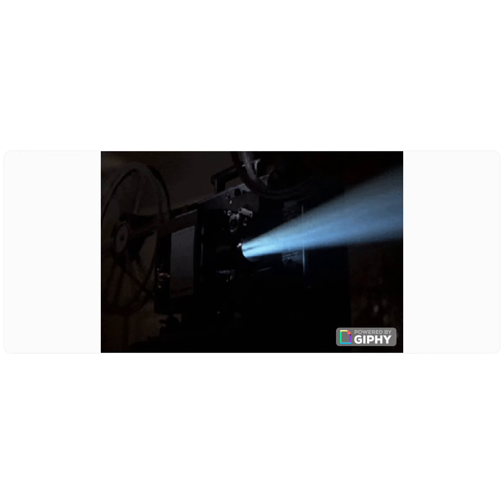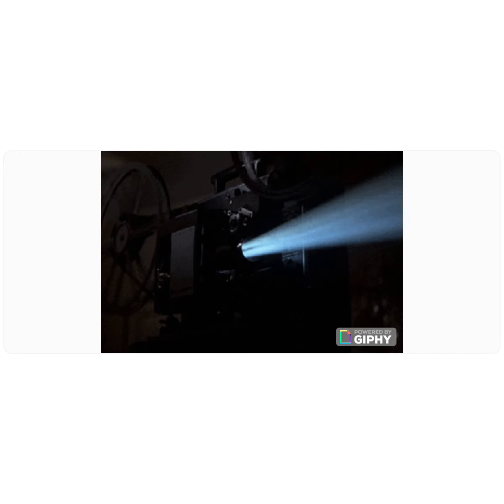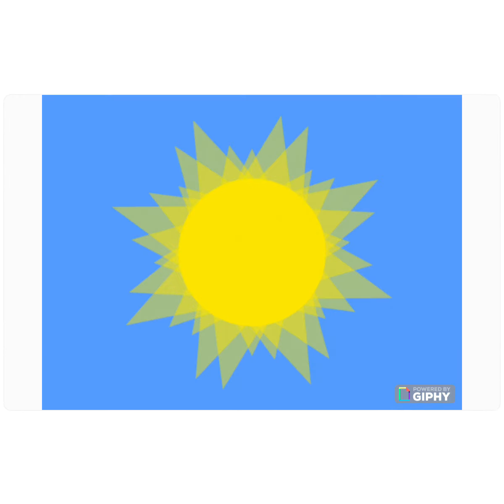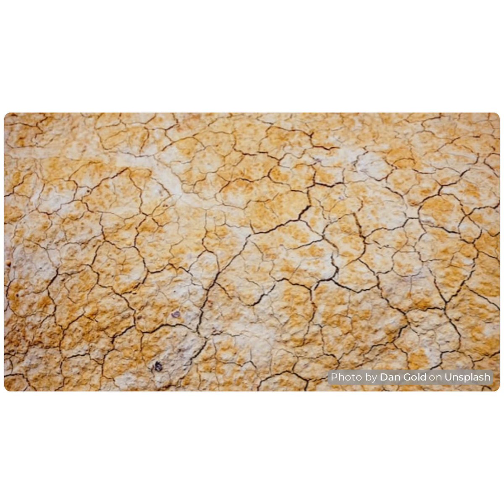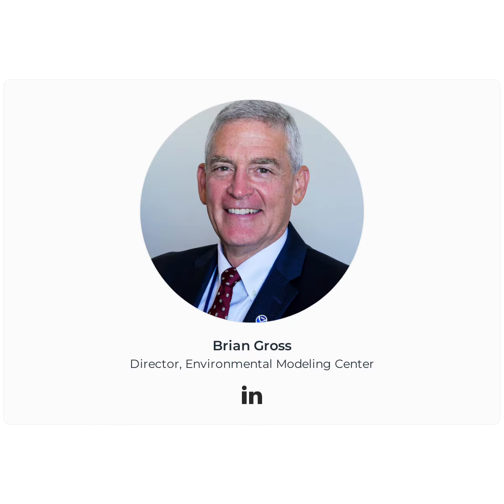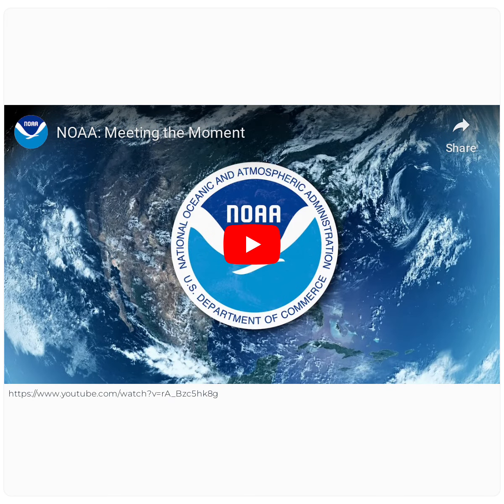How is the Weather Predicted? (Giide Demo for Radiolab)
Ever wonder how the weather is predicted so accurately? Check out this demo giide we made for Radiolab!

Try Giide for free today